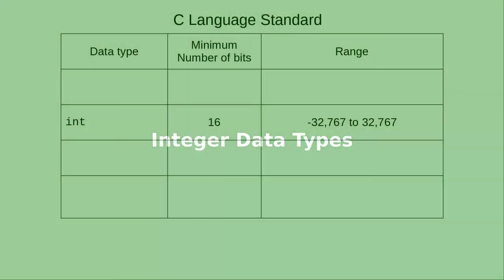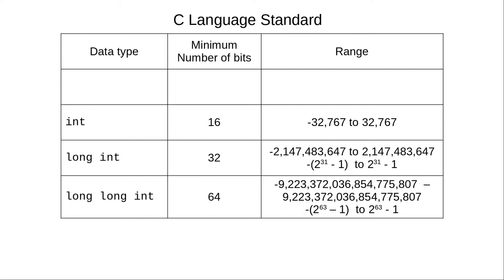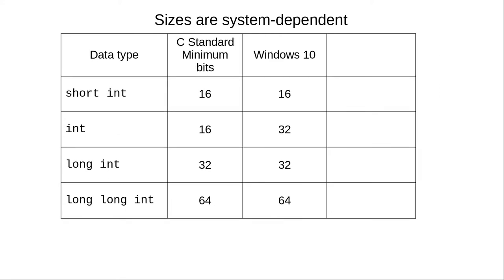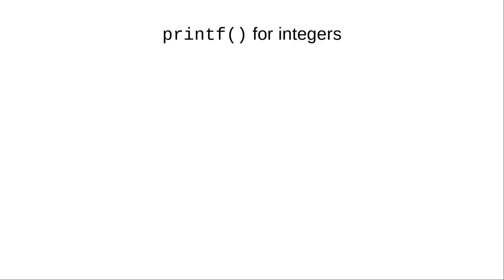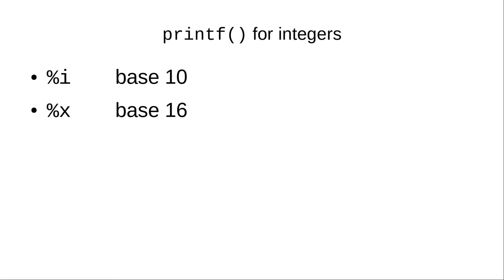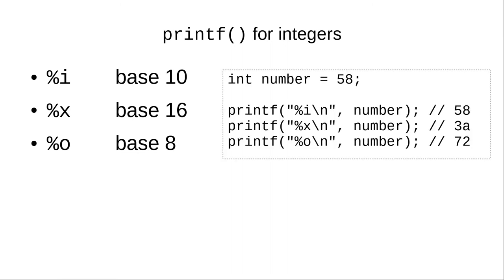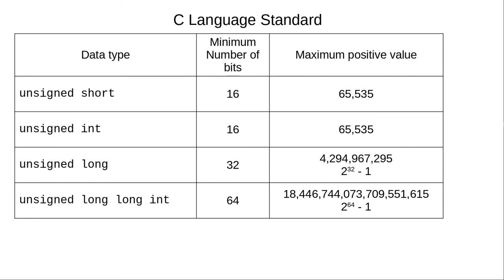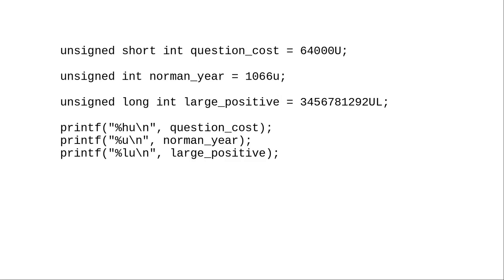Chapter 3: Integer Data Types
Learn about int, short int, long int, and long long int data types.